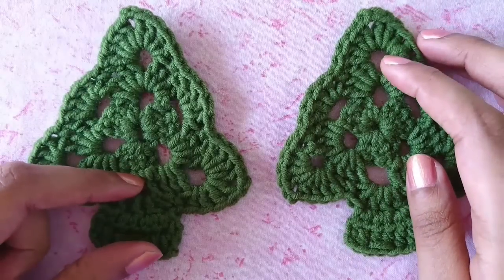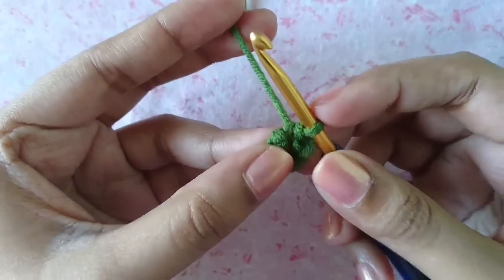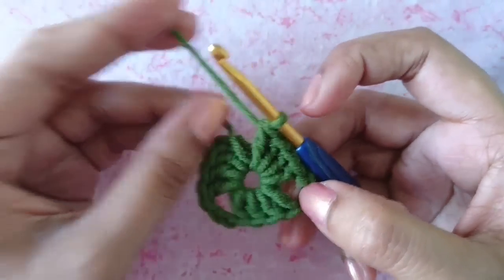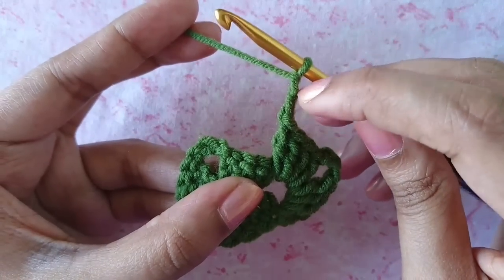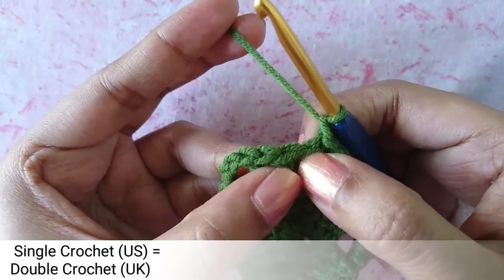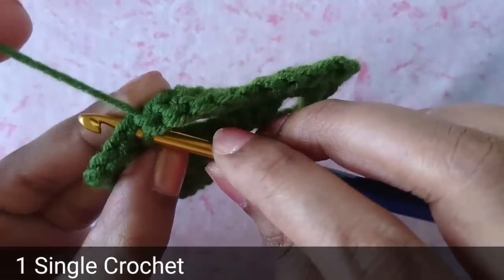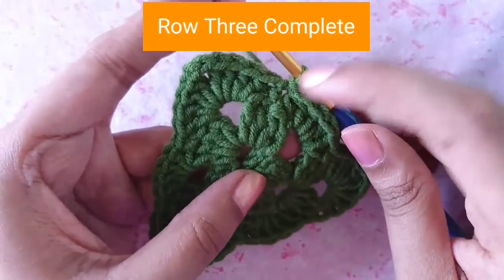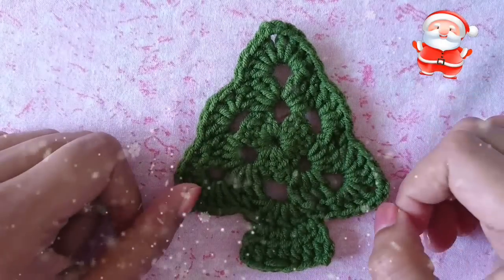Crochet Made Easy - How to make a Small Christmas Tree (Tutorial) ♥ Pearl Gomez ♥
In this tutorial, I will be showing you how to crochet A Christmas Tree.
^^^ Expand me to Learn More ^^^
♥ ♥ THUMBS UP for more Step by Step tutorials ♥ ♥

Here is the requested tutorial for the Small Christmas Tree pattern.

In this step by step tutorial, I will be teaching you how to make this easy Xmas Tree.
I have tried to make this tutorial as simple and easy to follow as possible so you could definitely give it a go even if you are a beginner in crochet.

In this Video tutorial, I use a 4 mm Crochet hook and the yarn corresponding to the size of my hook.

The stitches we will be using in this project are the following :-

Single Crochet (US) = Double Crochet (UK)
Double Crochet (US) = Treble Crochet (UK)

I hope this tutorial was easy to follow and I hope you could make your beautiful tree without any fuss.

Please do leave your suggestions or requests below and I would love to hear from you.

3) Crochet Made Easy - How to make a Double (US) / Treble ( UK) Crochet Stitch ( Crochet Basics )

7) Crochet Made Easy - How to make Pretty Lips Motif (Step by Step Tutorial) ♥ Pearl Gomez ♥

8) Easy Crochet - How to make 3D Blooming Flower Motif (Tutorial Part 1 of 2) ♥ Pearl Gomez ♥

*** God bless ***

^^ Sending loads of love and happiness your way ^^

Also tag me in your projects so I can see your wonderful crochet work.